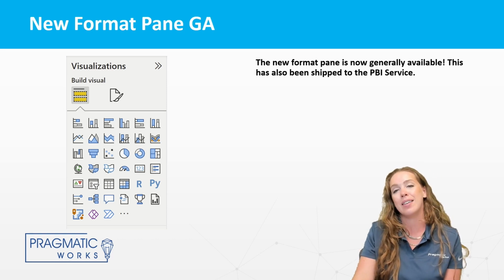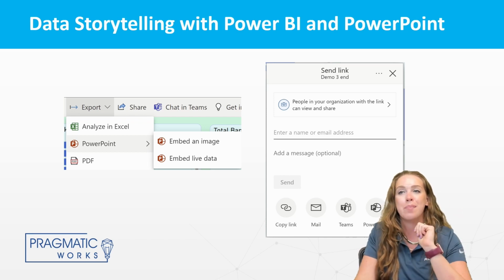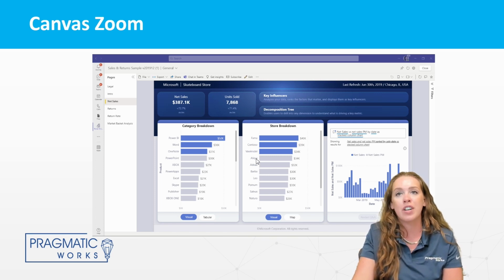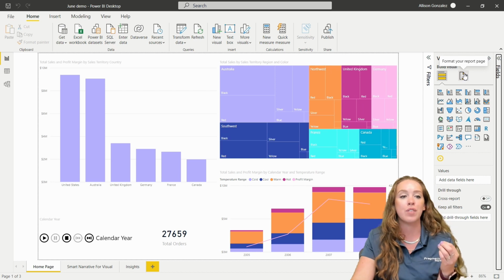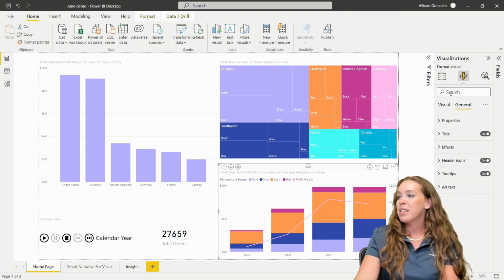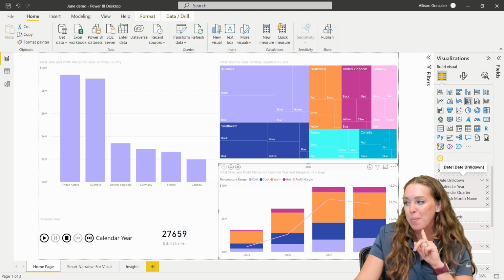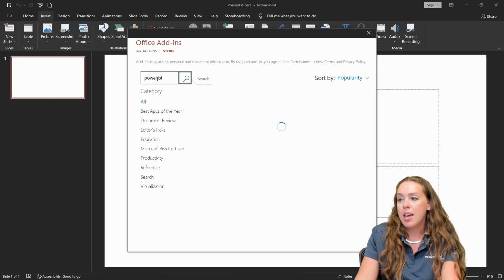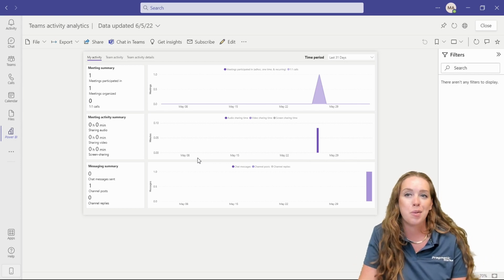Power BI Monthly Digest [June 2022]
Welcome to the latest edition of the Power BI Monthly Digest, where Pragmatic Works' trainer, Allison Gonzalez, looks at the latest additions to the ever-evolving Power BI platform.

In the June 2022 update of Power BI, there were a variety of updates and changes. In this video, we cover 5 of these changes and demo a few of these in Power BI, PowerPoint, and Teams.

Allison will go over the updates to the Format Pane specific to this month. In addition to this, she will dive deeper into Power BI to show the new format pane in comparison to the old version.

Lastly, she will also cover information protection updates, table navigation improvements, data storytelling with Power BI and PowerPoint, and canvas zoom updates in Teams.